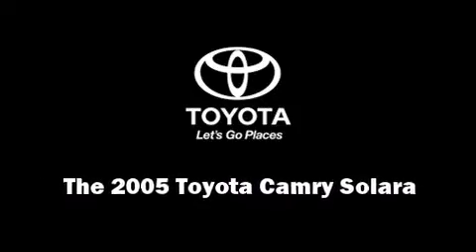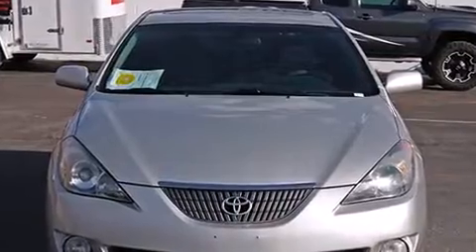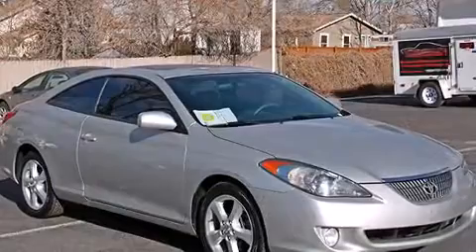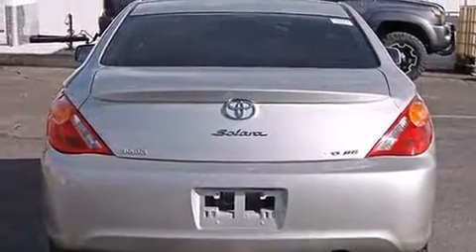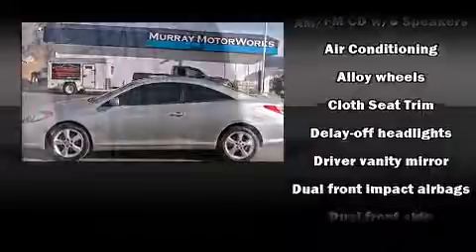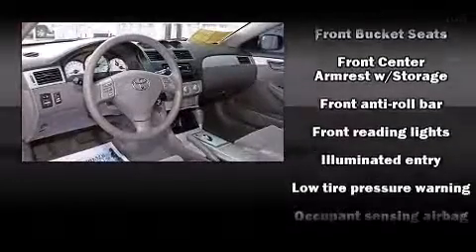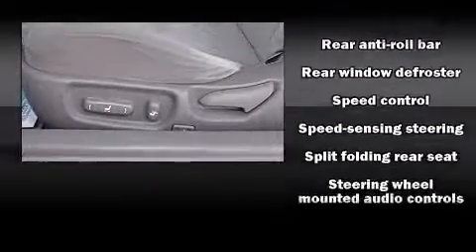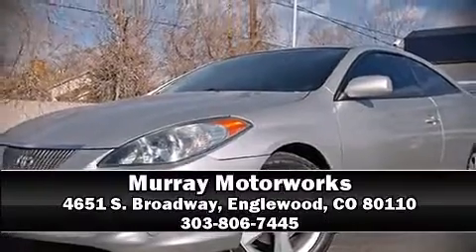2005 Toyota Camry Solara SE V6 in Englewood, CO 80110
Murray Motorworks
4651 S. Broadway

Outstanding design defines the 2005 Toyota Camry Solara. This 2 door, 5 passenger coupe provides exceptional value! Toyota made sure to keep road-handling and sportiness at the top of it's priority list. It features an automatic transmission, front-wheel drive, and a 3.3 liter 6 cylinder engine. Top features include remote keyless entry, an outside temperature display, front bucket seats, front fog lights, tilt and telescoping steering wheel, power door mirrors, an overhead console, and cruise control. Premium sound drives 6 speakers, providing you and your passengers a sensational audio experience. Toyota ensures the safety and security of its passengers with equipment such as: dual front impact airbags with occupant sensing airbag, front SIDE impact airbags, a panic alarm, and 4 wheel disc brakes with ABS. It also arrives with a Carfax history report, providing you peace of mind with detailed information. Our knowledgeable sales staff is available to answer any questions that you might have. They'll work with you to find the right vehicle at a price you can afford. We are here to help you.